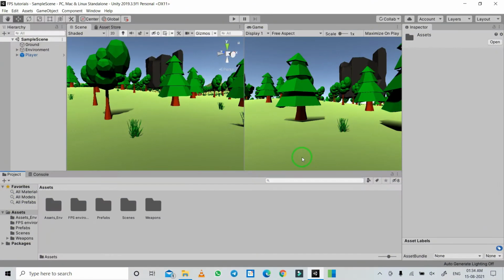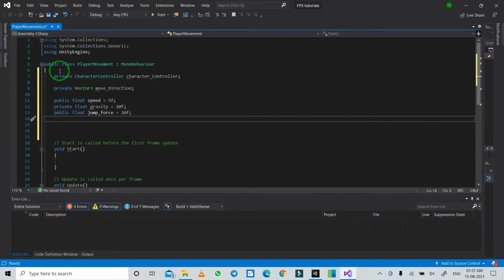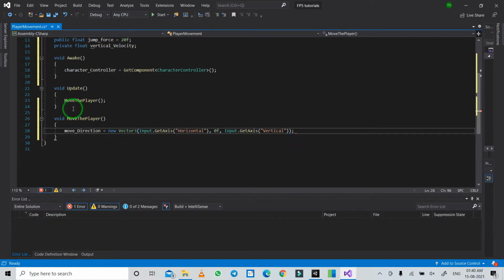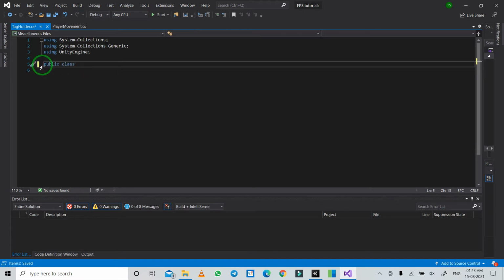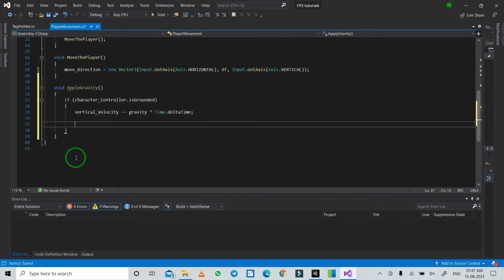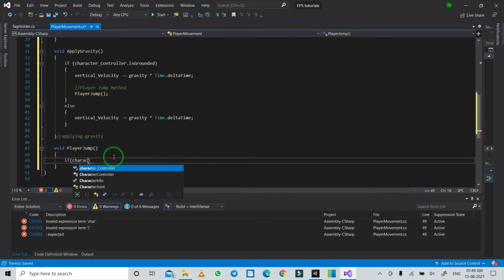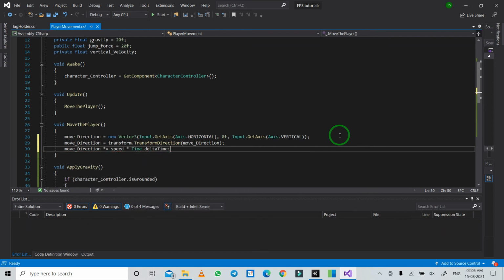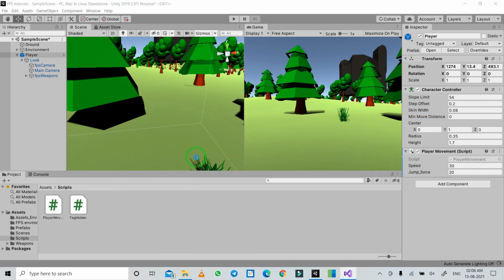Player movement unity 3d| unity fps game tutorial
My Small Game Assets Store (daily 30 Free Game Assets) sell or buy Assets

Hi
I am Saurabh, A indie game developer who wants to continue his indie game development journey along with you Because you are special.

About this video:- In this video we learned how to do Player movement unity 3d | unity player movement 3d | unity player movement| unity fps game tutorial and learnt many unity3d c# concepts

Queries Solved:-
          1. How to make Player movement unity 3d ?
           2. How to do unity player movement 3d ?
           3. How to unity player movement or unity fps game tutorial ?

My Gears:
My Laptop
My second laptop